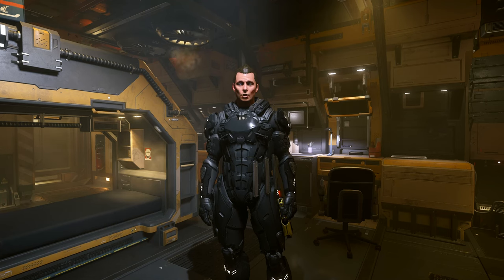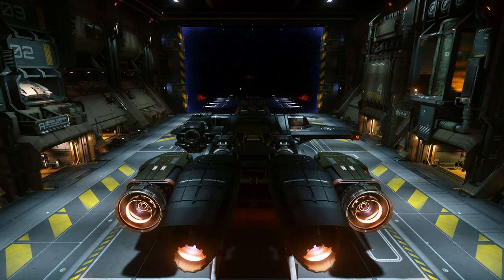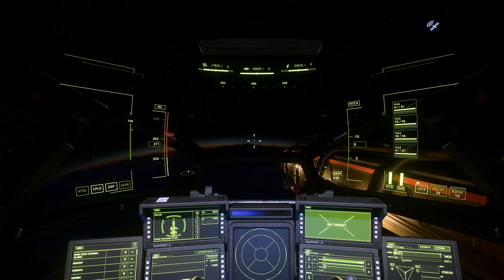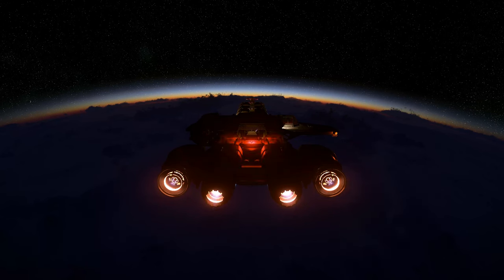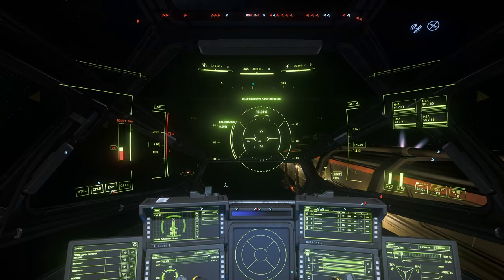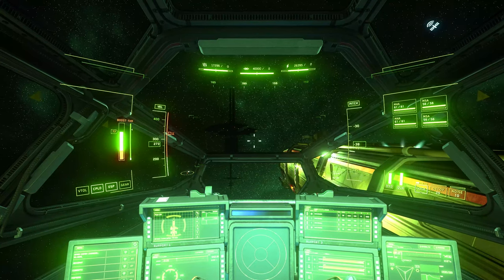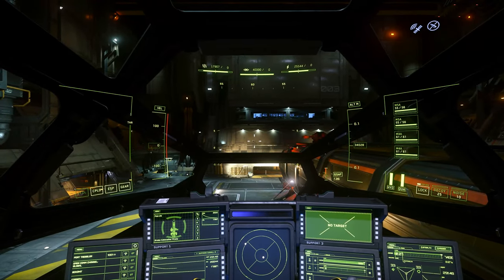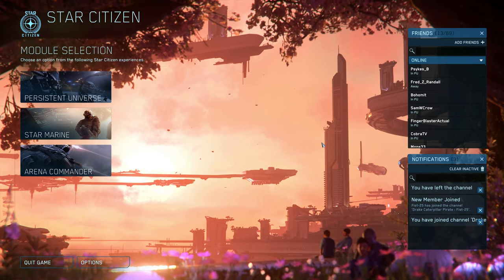The Ultimate Star Citizen Starting Guide for 2022 Episode 7 & 8 (Flying/Travelling & Missions)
The ULTIMATE Star Citizen Starter Guide for 2022.  This video series will detail what Star Citizen is and how you can get started in the verse!
Included in this video are Episodes 7 & 8
Episode 7 - How to Fly and Travel in Star Citizen
Episode 8 - Missions in Star Citizen

TIMESTAMPS
Intro - 00:00
Calling a Ship at the ASOP Terminal - 01:20
Ship Entry Points - 03:45
Starting a Ship/System - 05:32
Call for Takeoff - 06:39
Ship Controls/Flying - 08:10
Operator Modes/Weapons - 24:46
Quantum Travel - 27:08
Its Dark out There (ReShade) - 32:08
Breaking Atmosphere to Quantum - 34:15
Quantum to a Moon - 37:15
Logging off/on in a ship - 39:29
Countermeasures - 44:55
Weapon Gimbal Modes - 45:25
Other HUD Information - 46:30
Landing a Ship - 48:00
Repair/Refuel/Rearm -52:11
Store Ship at ASOP Terminal - 56:11
Missions - 59:00
Mission Manager App (Mobiglass) - 1:00:05
Beacons - 1:02:41
Select a Mission - 1:04:19
Travel to a Mission - 1:10:05
Executing a Mission - 1:12:04
Outtro - 1:14:59